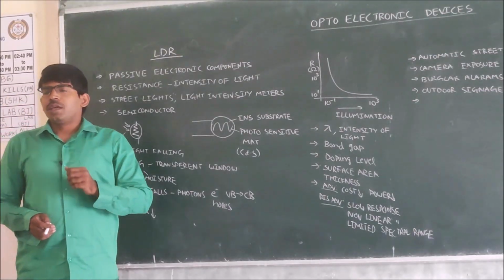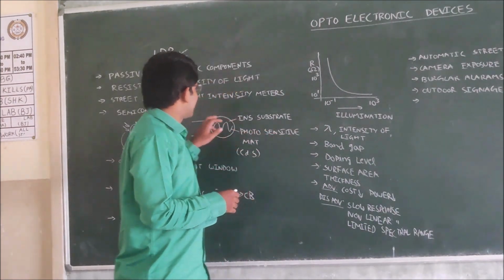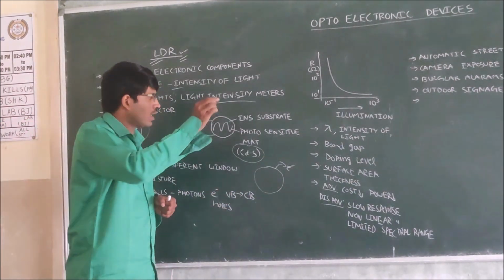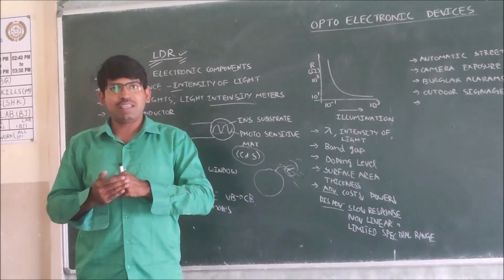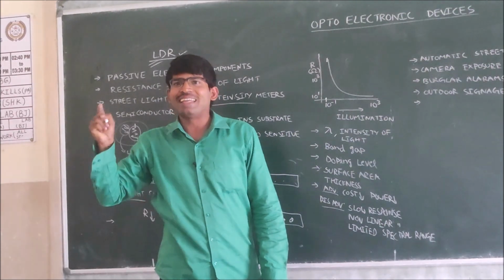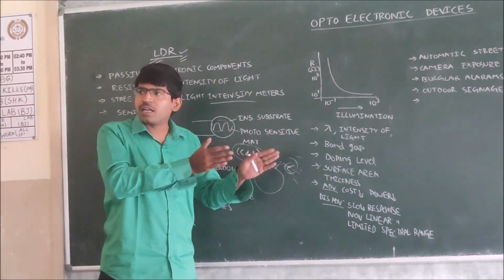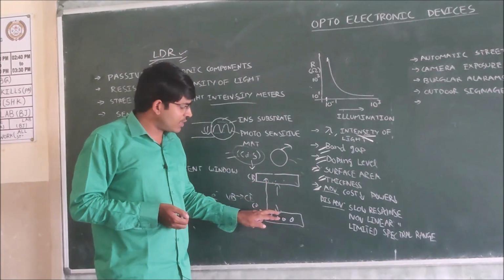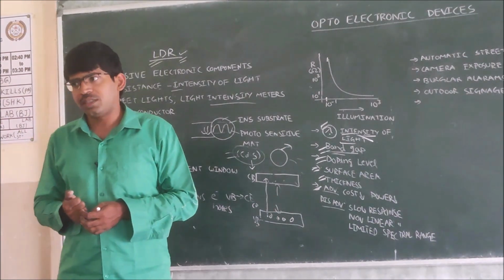157-Light Dependent Resistor (LDR)